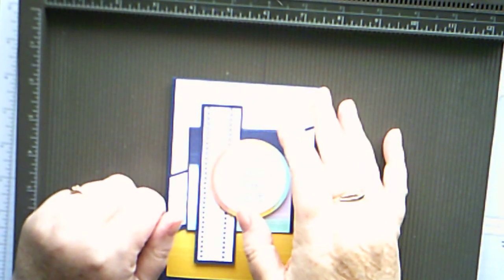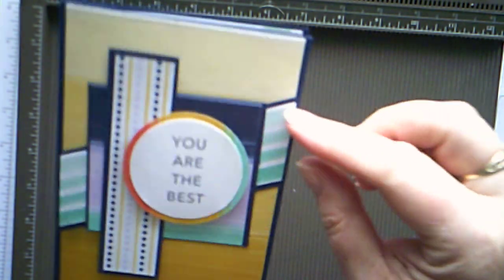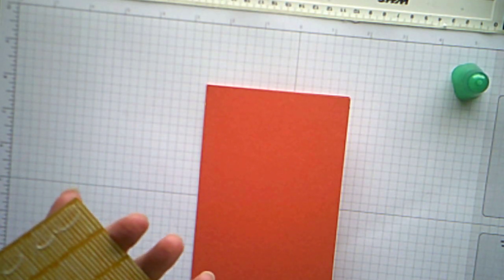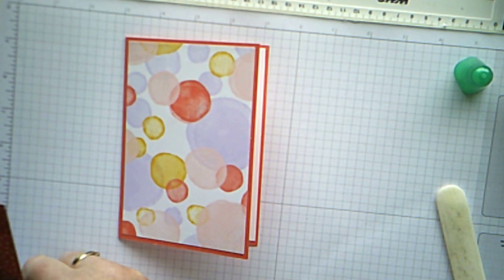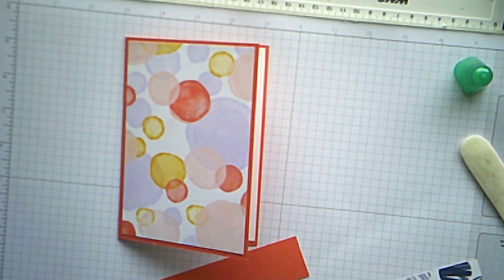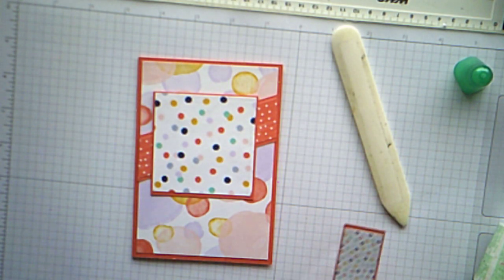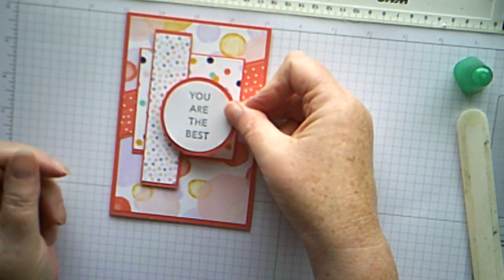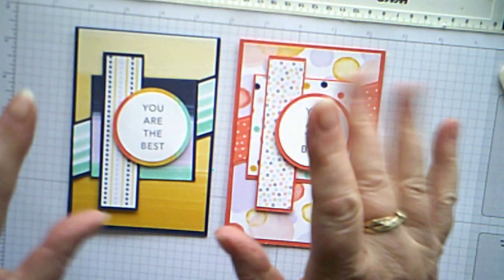Stamp Around UK Video Hop - Showcasing Designer Series Paper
Welcome to my first Video Hop with StampAroundUK, we are showcasing some of the Designer Series Papers from the new Annual Catalogue. Please click on the links below to see what my crafty colleagues have made too

If you would like to buy any of these products, pop over to my online shop at: